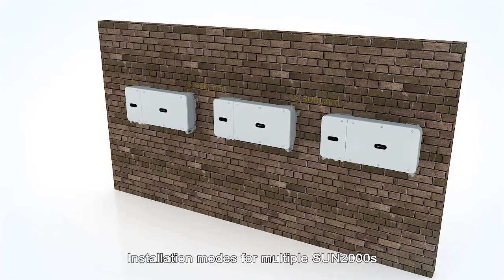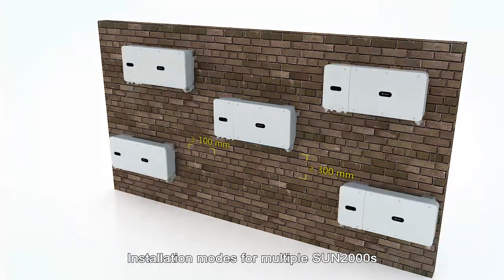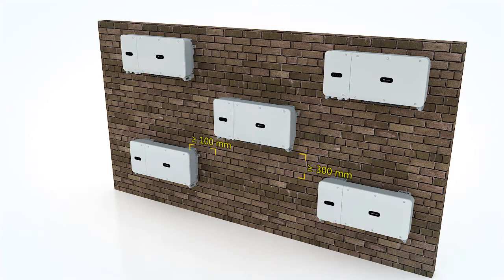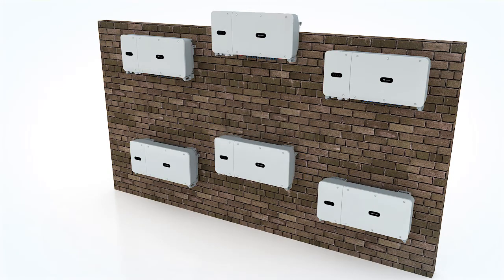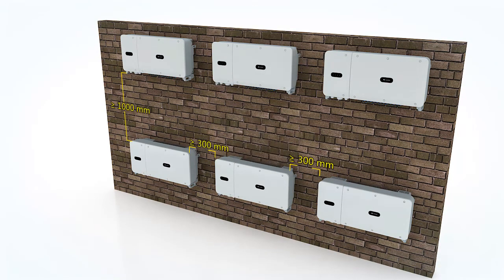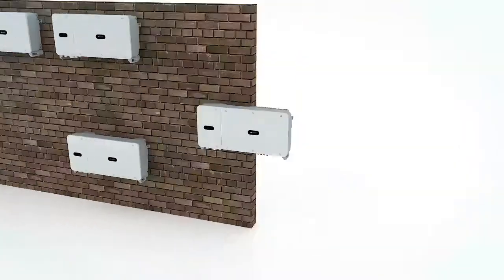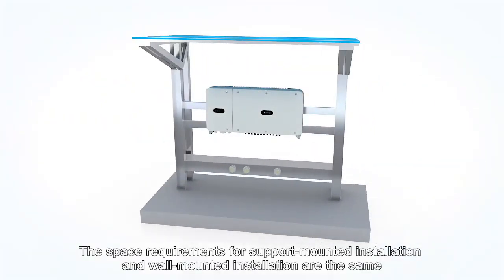Huawei SUN2000-(50KTL, 60KTL)-M0: 02 Determining the Position